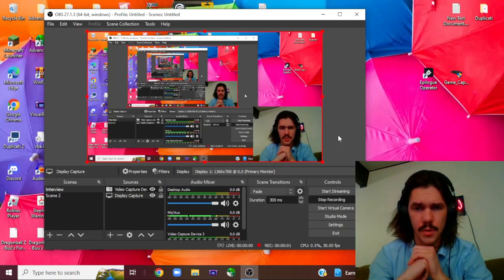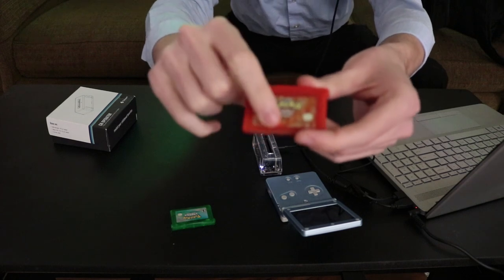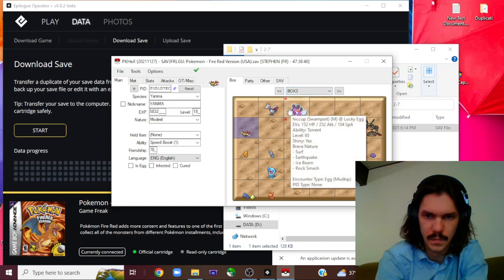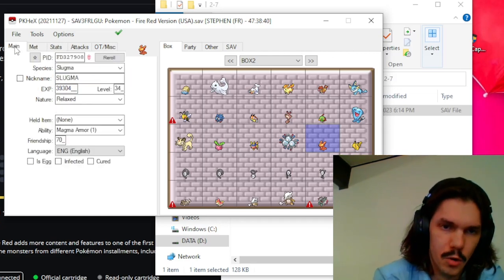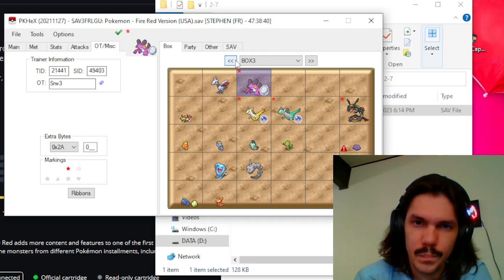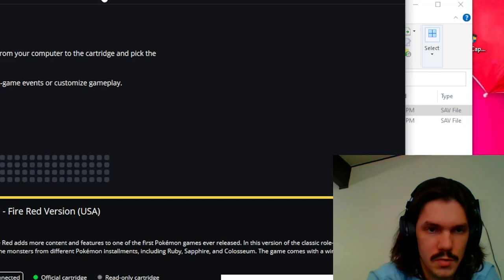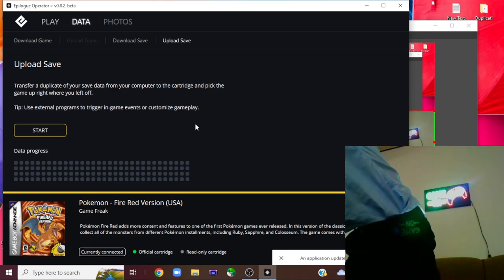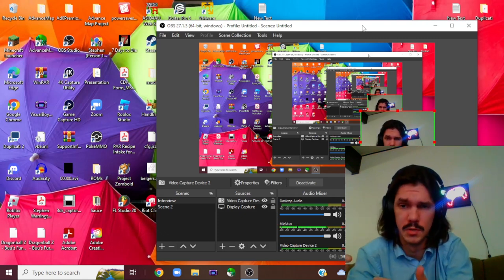How To Get ANY Pokemon in Gen 3!! (Gameboy Operator + PKHex) Ruby Sapphire Emerald Firered Leafgreen